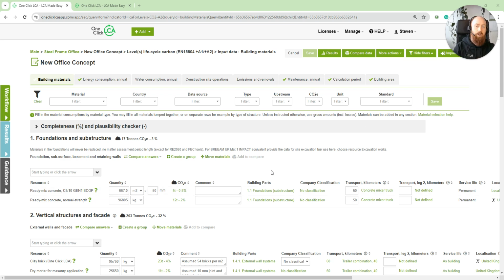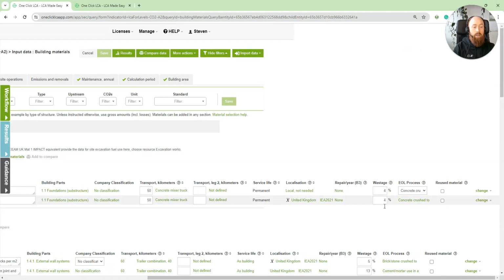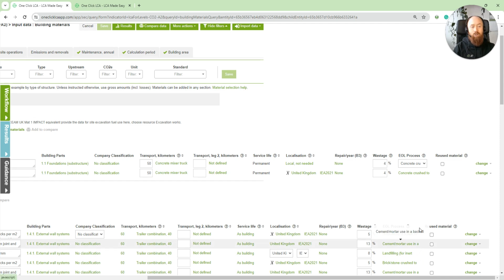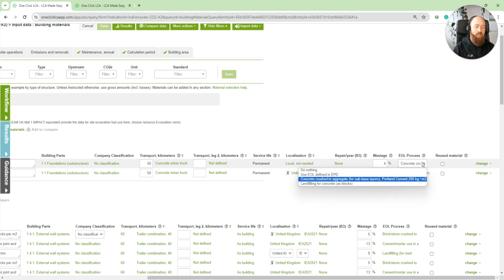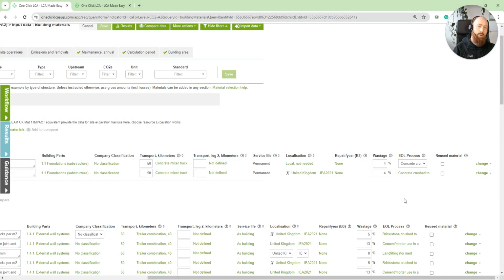Expert Feature: Advanced EOL Modelling | One Click LCA 101